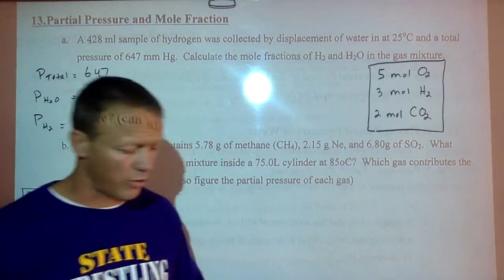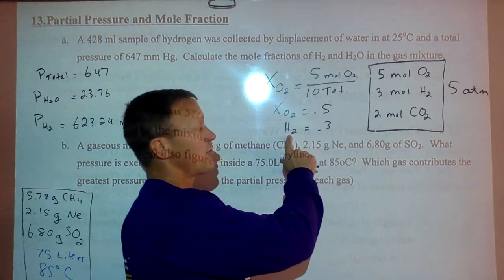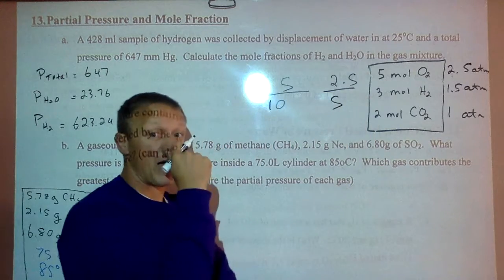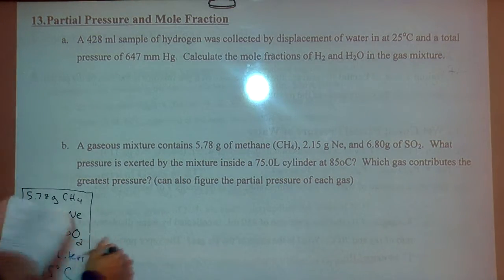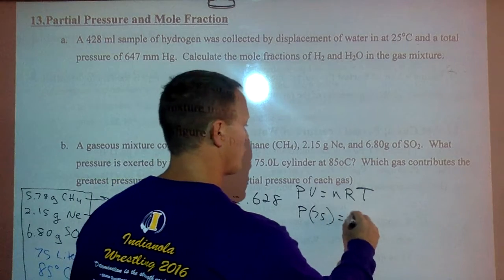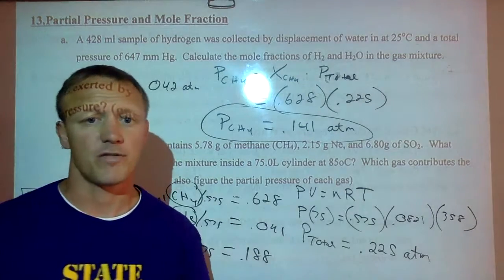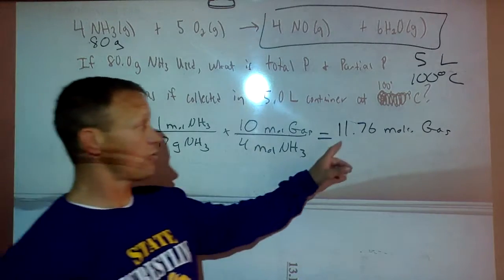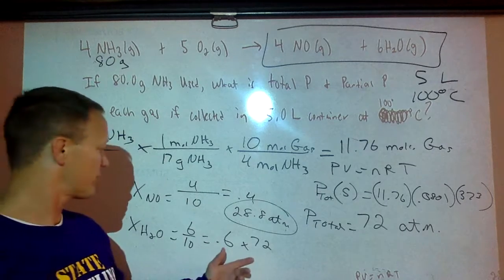Partial Pressure and Mole Fraction (#13 Notes)